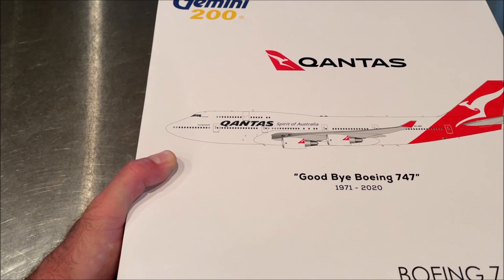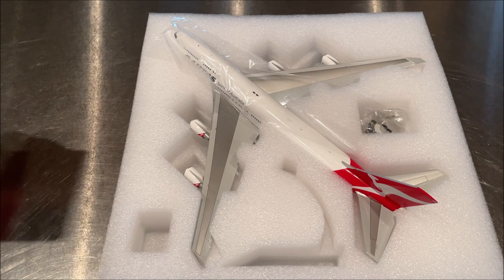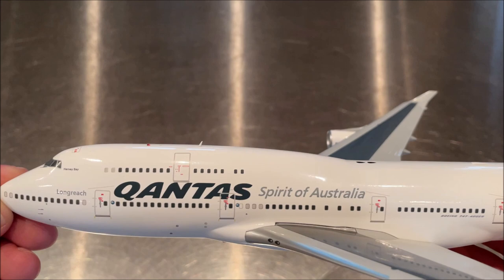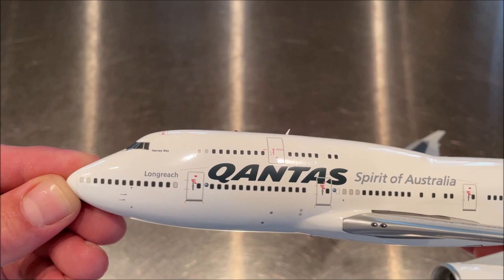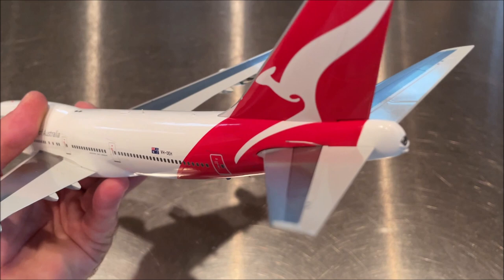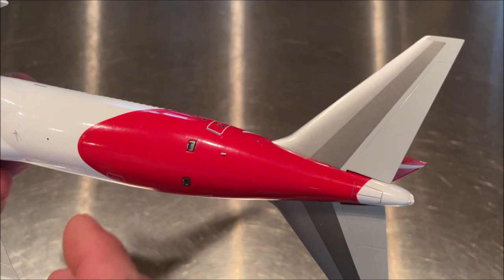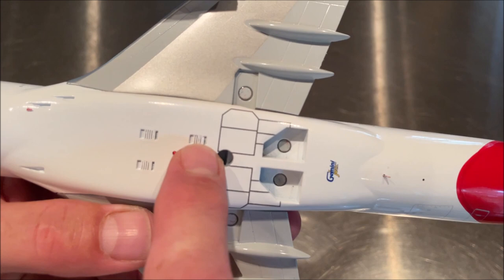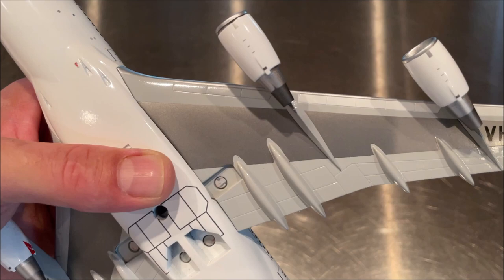QANTAS Boeing 747-400, Gemini 200 model unboxing and review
VH-OEH
Gemini Jets 1/200 model
Unboxing and Review
Aircraft S/N: 32912
Aircraft L/N: 1321
Boeing 747-438ER, Boeing Customer Code: 38
Aircraft name: Hervey Bay
First Flight: January 16th, 2003
Delivered: February 9th, 2003
Stored Sydney March 27, 2020
Last flight LAX to Mohave May 20, 2020 QF6001
Engines” 4 x GE CF6-80C2B5F
Seating configuration C58, W36, Y270
Business upper deck and row 1 to row 8; forward to L1, premium; L2 to two rows in front of L3, row 34 to 39 seating 2/4/2, economy from row 43 to row 75 ten across seating 3/4/3
Qantas New Roo livery from 2007

Length: 231ft 10inches
Wingspan: 211ft 5inches
Height: 63ft 8inches
MTOW: 910,000lbs
Max fuel weight: 424,912lbs, 63705 gallons
Engine max thrust: 61,690lbf
Engine fan diameter: 93in

Qantas

Flag carrier of Australia
Worlds third oldest airline still in operation

Founded November 16th, 1920 in Winton Queensland by Hudson Fysh, Paul McGinness and Fergus McMaster.  Moved headquarters to Longreach, Queensland in 1921, and then to Brisbane in 1930

International service began in May of 1935
QANTAS stands for Queensland and Northern Territory Aerial Services
Founding member of Oneworld Alliance
Based in Sydney with hubs in Sydney, Brisbane and Melbourne
Kangaroo logos was used first on the Kangaroo Route from Sydney to London in 1944, partly operated by BOAC.

747 first used in August 1971, and retired last 747 in July 2020 as a result of the COVID pandemic.

“Hervey Bay” a small city approximately 180 miles north of the Queensland state capital of Brisbane, overlooking a bay of the same name on the east coast of Australia.  James Cook was the first European to discover the bay and named it after Royal Navy officer Augustus John Hervey.